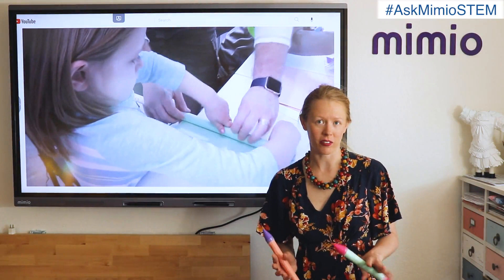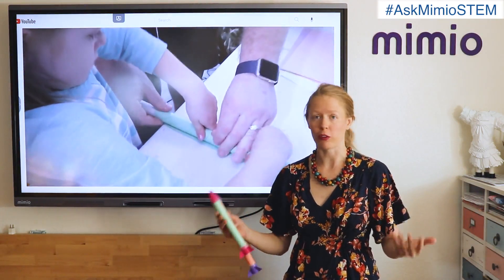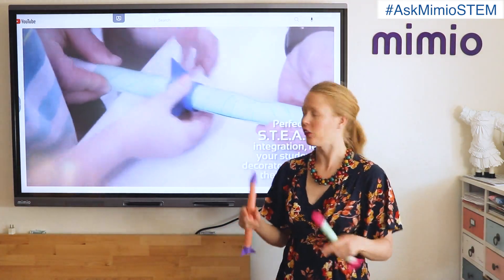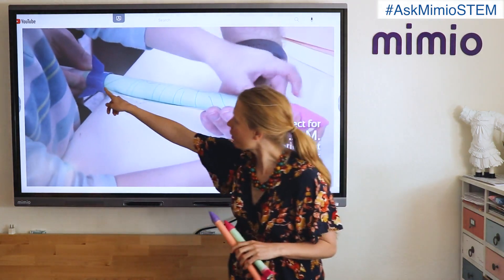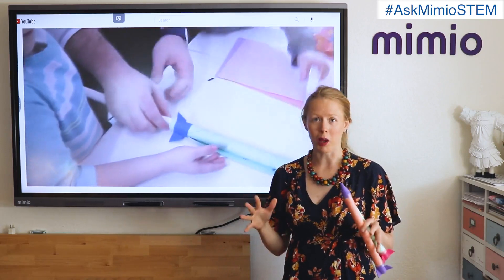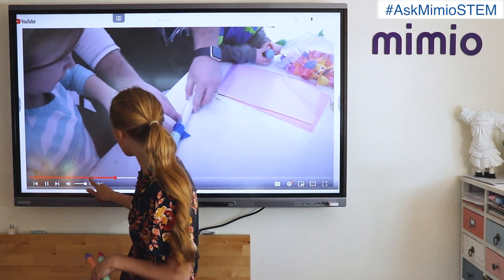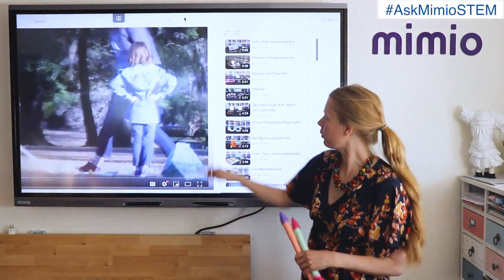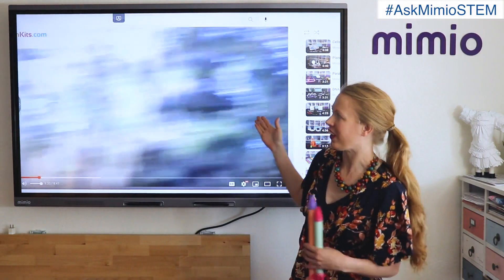askMimioSTEM - What's a good activity to end the school year with?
Find out a fun activity you can do with any age at the end of the school year to launch into summer! Also great during afterschool programs, summer camps, and back-to-school fun!

Share your questions with askMimioSTEM!